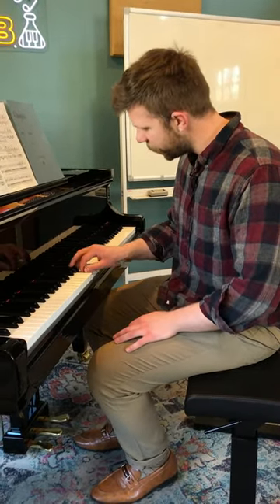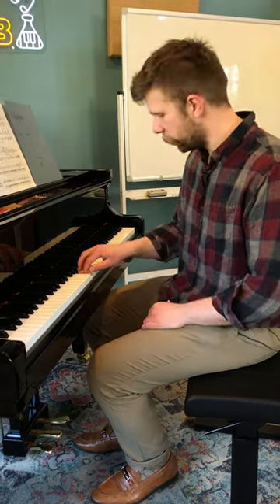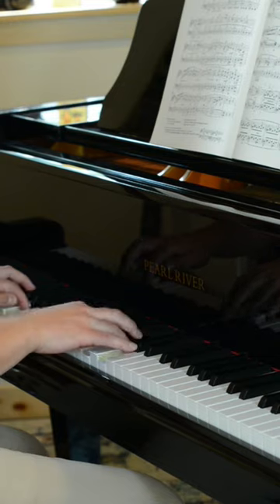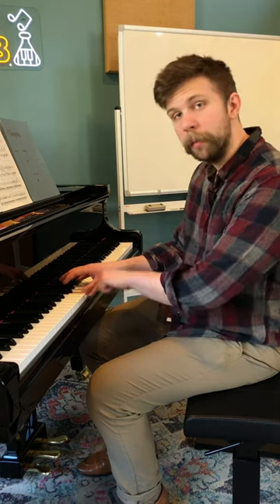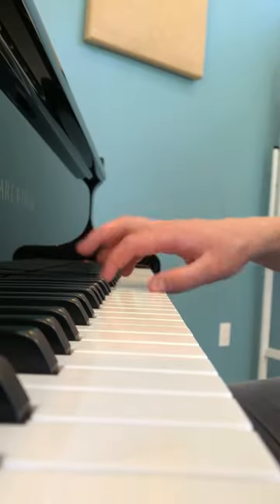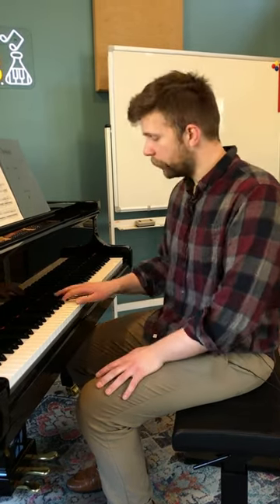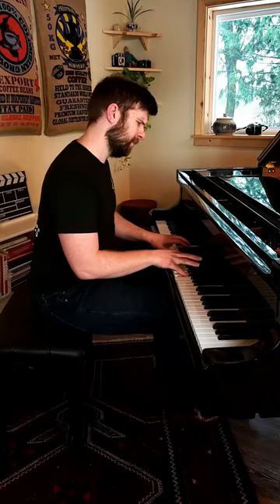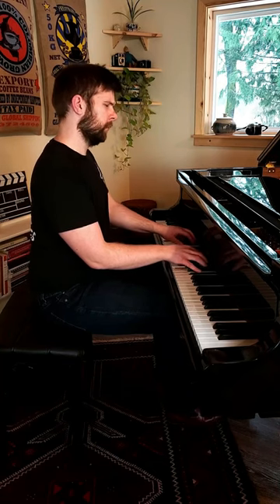Are You Hovering Or Standing?